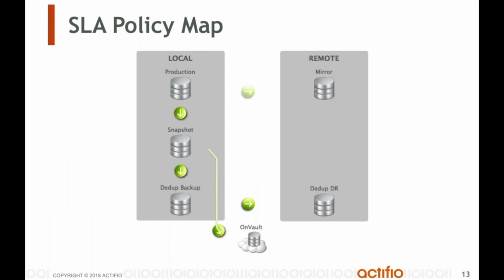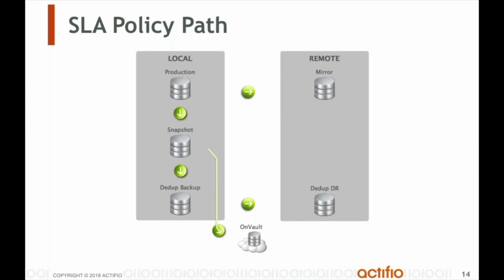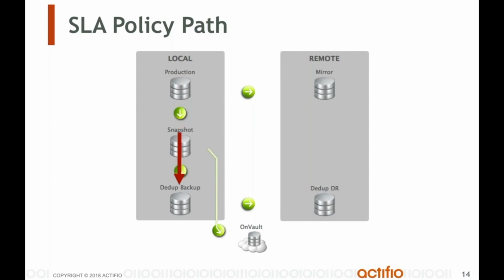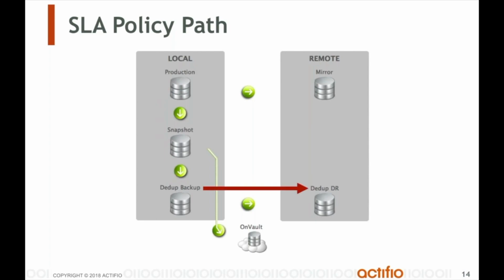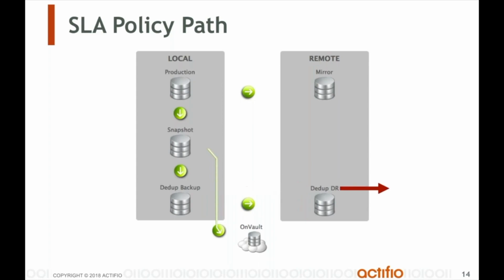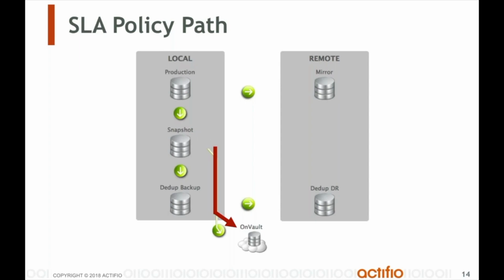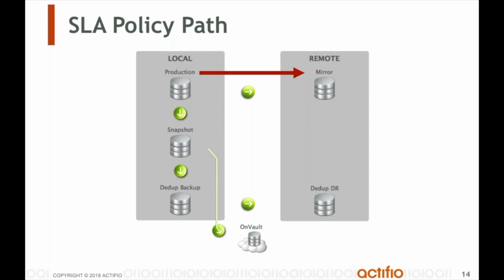What is an SLA Policy Path?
This video is about What is an SLA Policy Path?